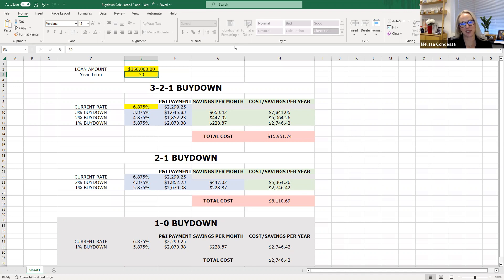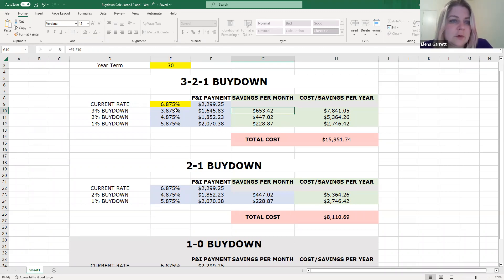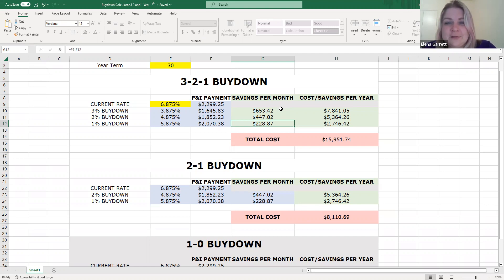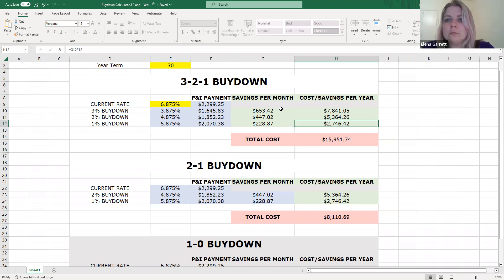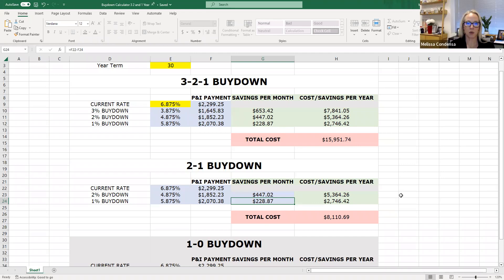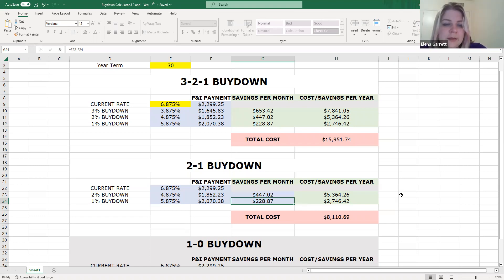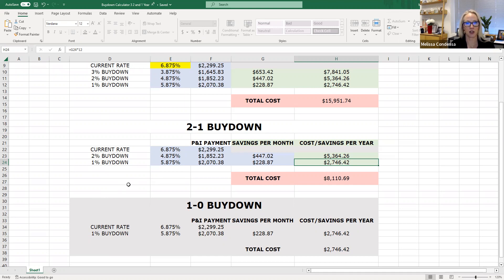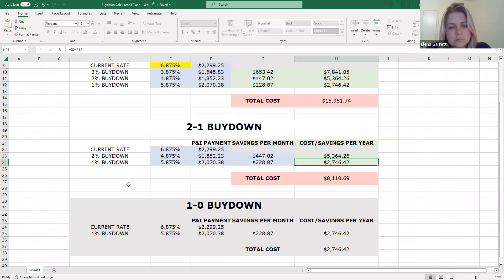Mortgage $avings Dirty Tricks: 1-2 Rate Buydown with Melissa Condensa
- - Hard-to-find info on the recent changes to the costs of borrowing for home loans - exclusively for our channel.

Melissa Condensa from Guild Mortgage clarifies the upcoming changes to conventional loans (those backed by Fannie May/Freddy Mac) and how those changes affect borrowers with credit scores below 780.

A short overview of the discussion:

- What is a "2-1 buydown" in mortgage terms
- How this trick works
- How much money could someone save with a 2-1 buydown

Elena Garrett is a Realtor with Keller Williams in the Dallas-Fort Worth area of Texas.

Please reach out to Melissa with any questions about home mortgages, first-time buyer loans, loan affordability, refinancing, and other things home mortgage-related.

Melissa Condensa
Producing Branch manager | NMLS #1149324

Office address:
5601 Democracy Dr, Suite 120